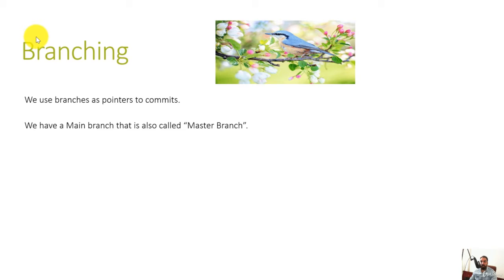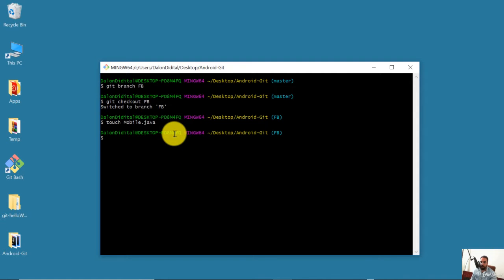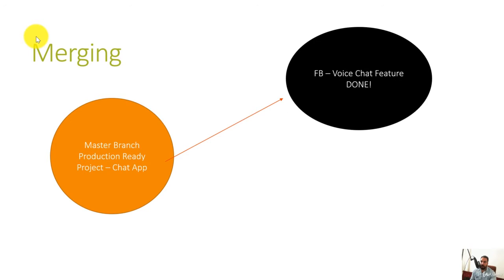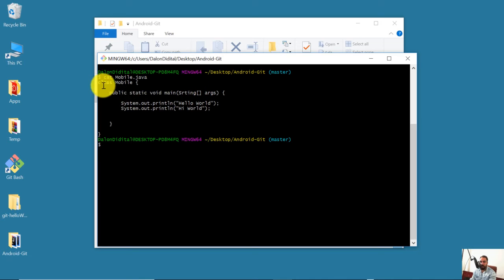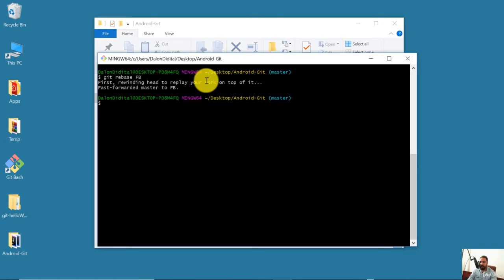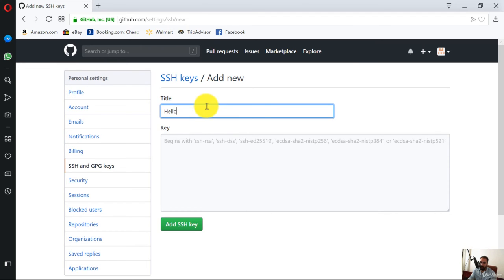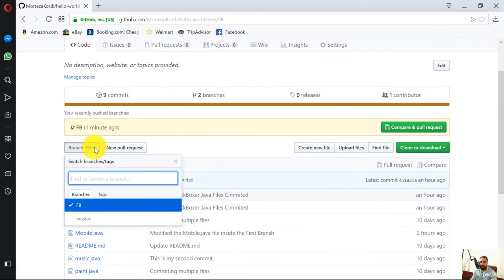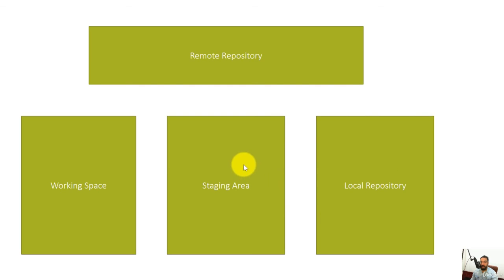Master Git Parallel Development: Step-by-Step Guide to Managing Branches Efficiently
Learn how to master Git Parallel Development in this comprehensive guide. Whether you're working on multiple branches or collaborating with a large team, this video will help you understand how to manage branches effectively using Git. We'll cover everything from the basics of parallel development to resolving merge conflicts and ensuring smooth collaboration on complex projects. By the end of this tutorial, you'll have the knowledge to handle branching strategies, simultaneous development, and best practices for Git workflows.

Key Points Covered in This Video:

What is Git Parallel Development?
How to create and manage branches
Best practices for working with multiple branches
Tips for resolving merge conflicts
Efficient collaboration using Git's parallel development model
Unlock the power of Git to streamline your development process and improve your team's productivity. Whether you're a beginner or an experienced developer, this video has something for everyone.